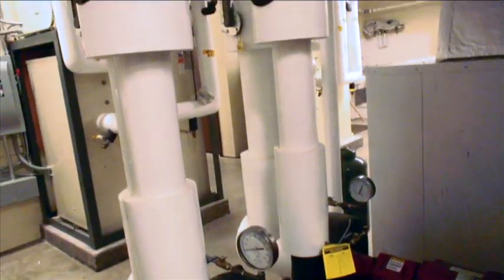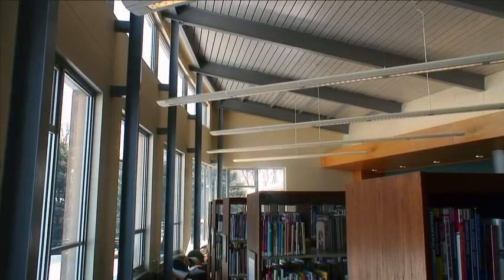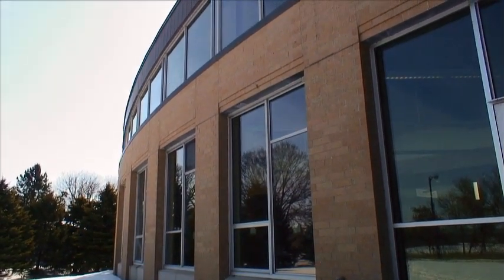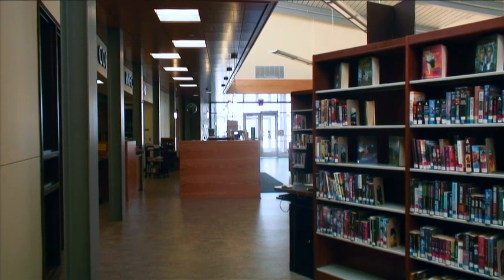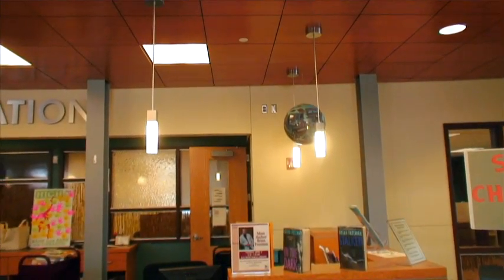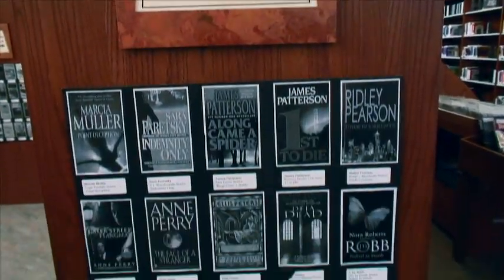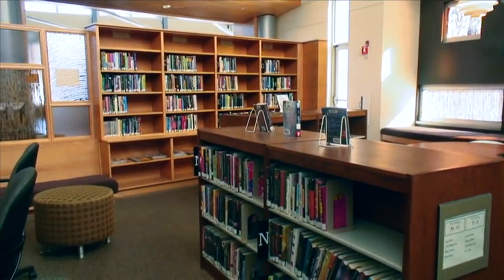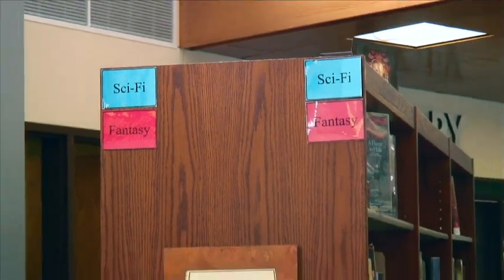Elk River Library